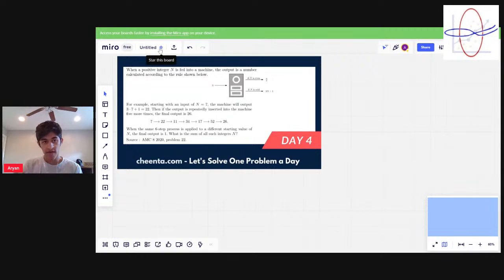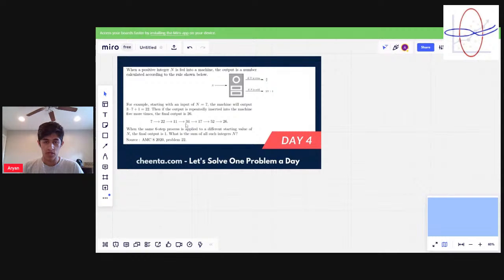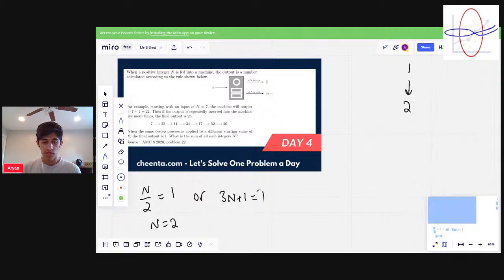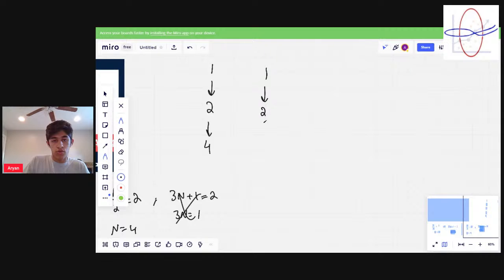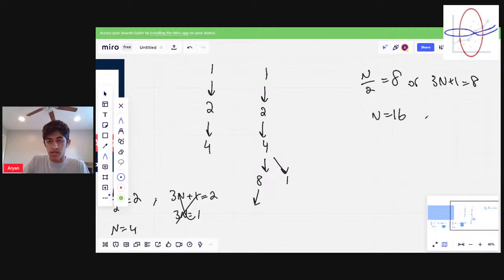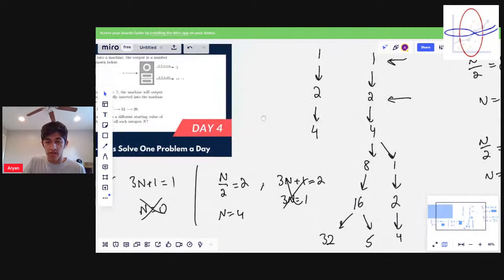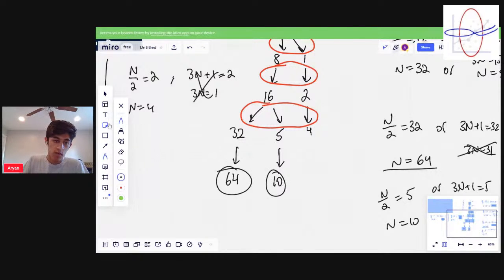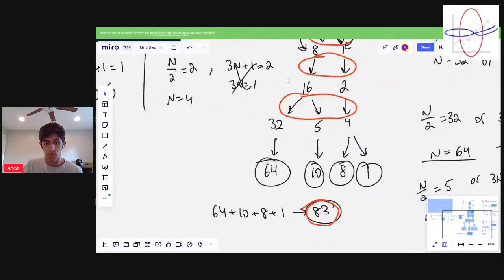AMC 8, 2020 Problem 22 | Day 4 | Solve A Problem A Day | Cheenta North America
Solve a Problem a Day with Cheenta Numerates

Keep learning!